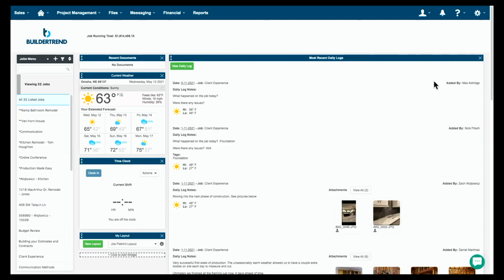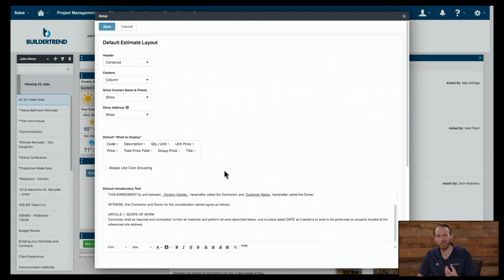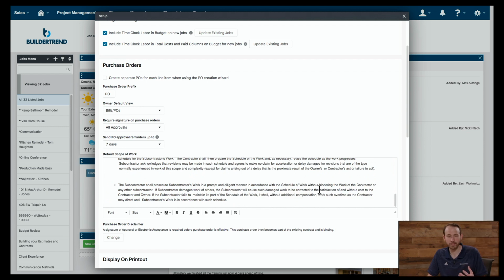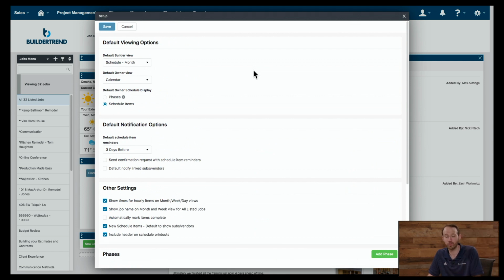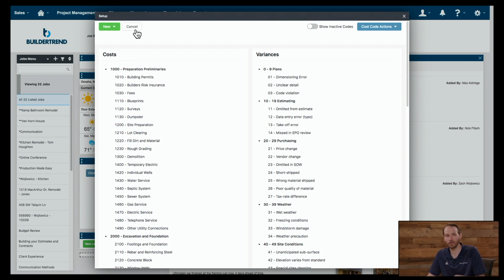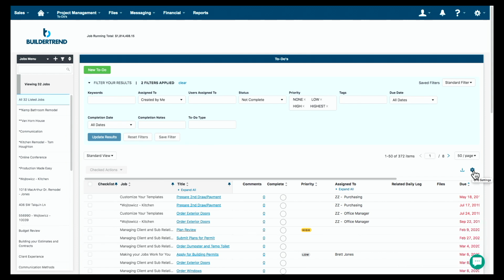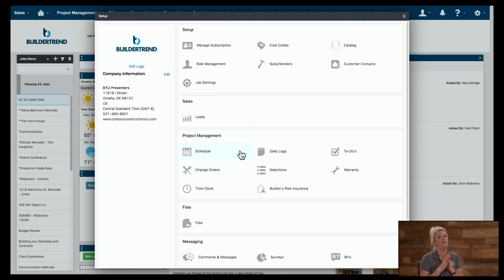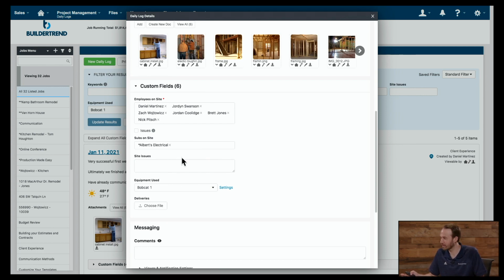Buildertrend new user webisode series: Buildertrend features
As a Buildertrend new user, it’s important to get familiar with the Buildertrend features and get your account set up properly.

In the second episode of this webisode series, we’ll show you how to get started with Buildertrend and help instill confidence in knowing you’re making the best decision for your business. You’ll also learn:

• How to set up your account properly
• How to use templates for our financial features
• How to set up Schedule phases
• How to share information with clients

Hear from experts, Zach Wojtowicz, director of customer success, and Taylor Henne, customer education coordinator, and set your business up for success.

0:00 Introduction
1:20 Setup
4:40 Bids
8:15 Schedule
16:20 Custom fields